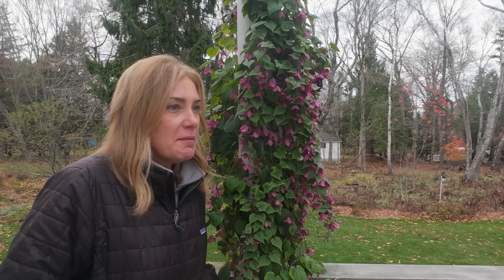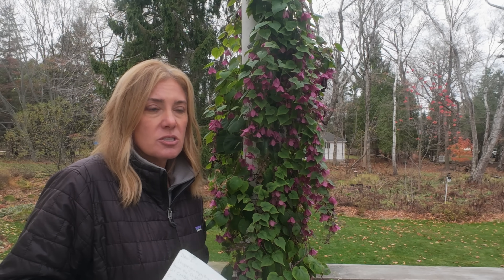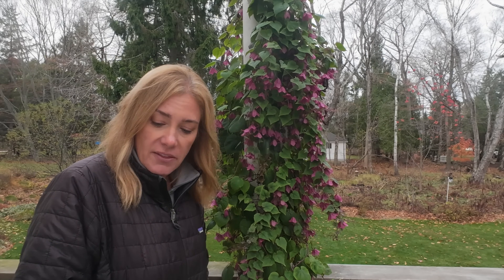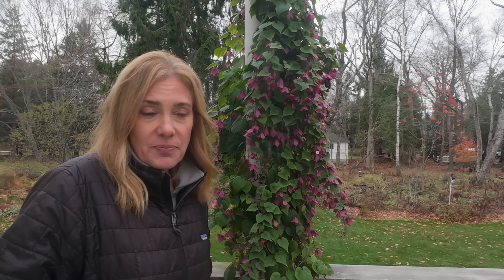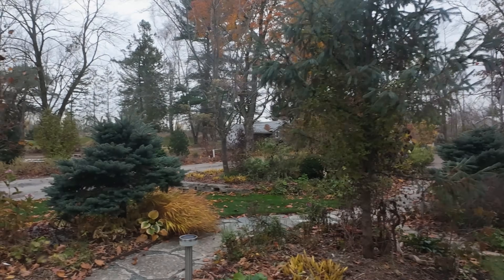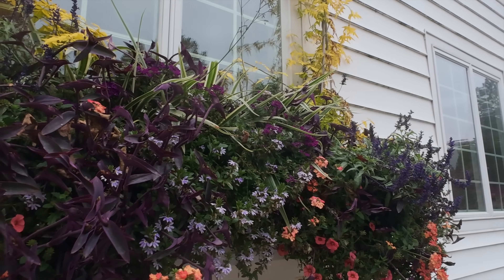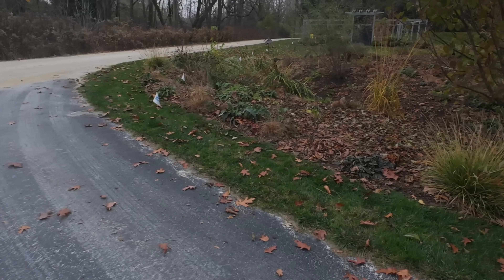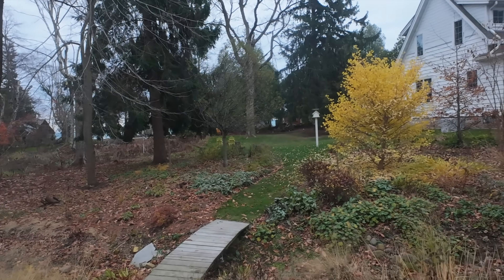Golden-hued mid-November garden stroll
Hi everyone! Welcome to this week's casual, mostly unedited garden stroll.

My name is Erin and I love sharing inspiration and information with real-life gardeners. I live and garden in southeastern Wisconsin, zone 5b/6a.

125 E. Main St.